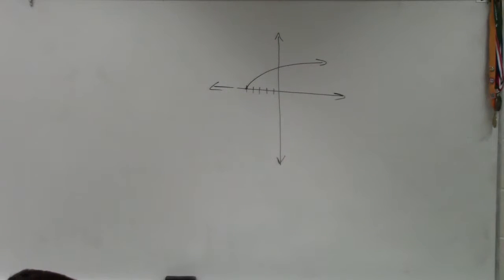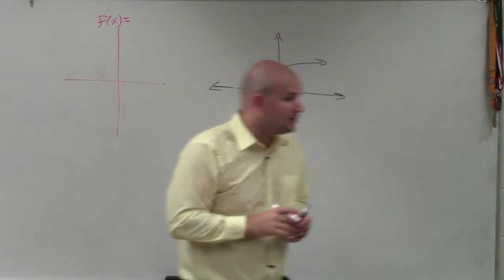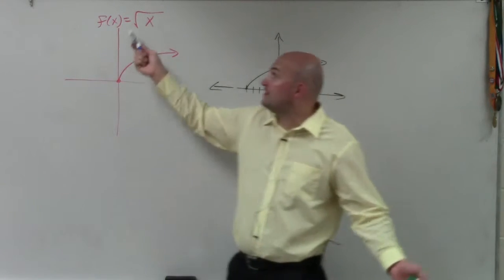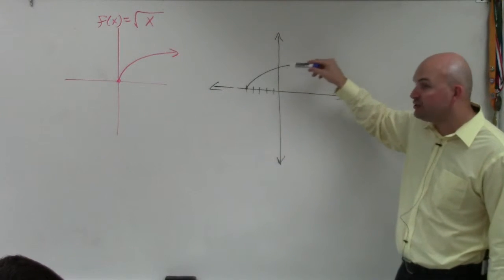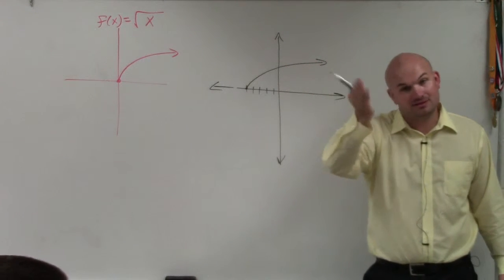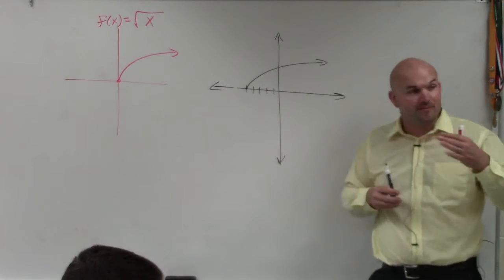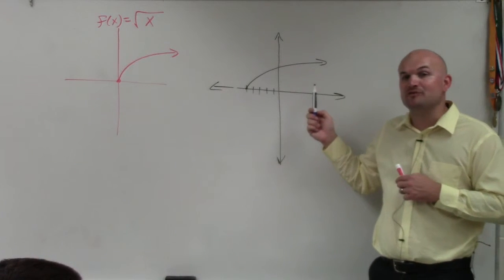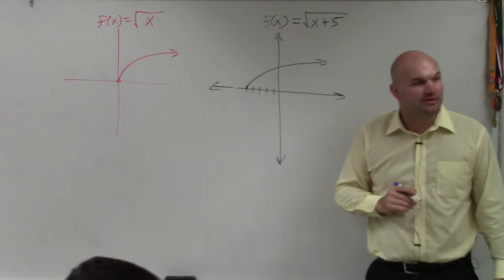Learn how to write the transformation of a function given a graph